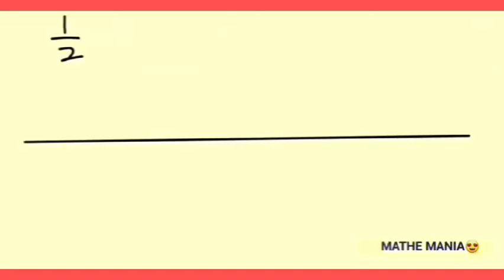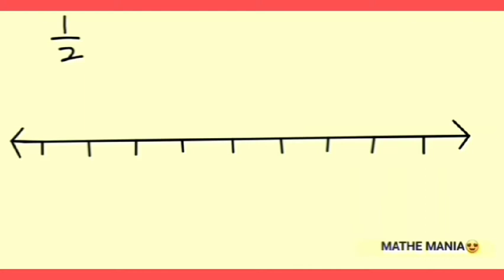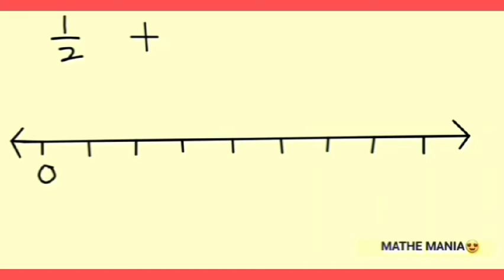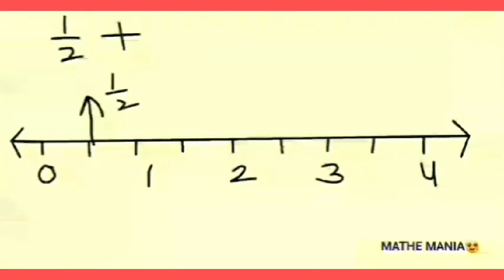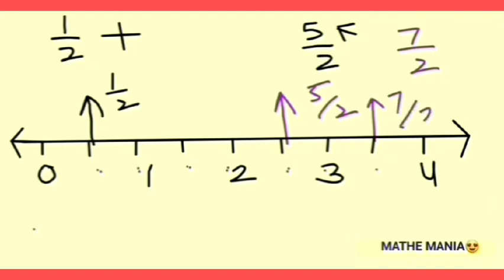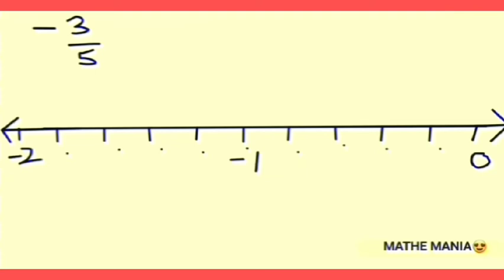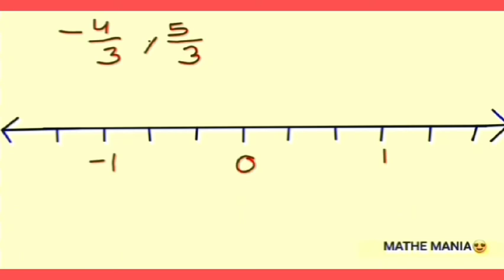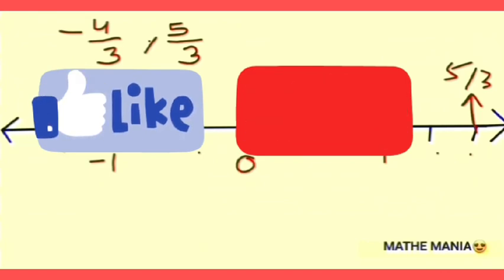how to represent Rational Numbers on Number Line | Math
In this video, we're going to learn about rational numbers on the number line. We'll explore what rational numbers are, how to represent them on the number line, and some basic properties of rational numbers.

This is an important video for anyone interested in mathematics, and it will help you understand the basics of rational numbers in a fun and easy way. We hope you enjoy the video!

free online maths sessions
If you like, then share to others who need it